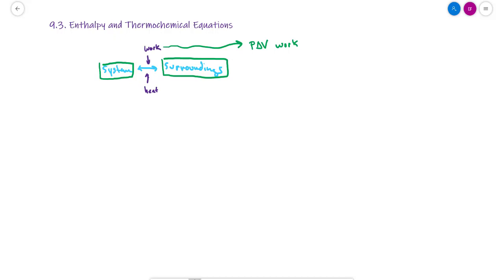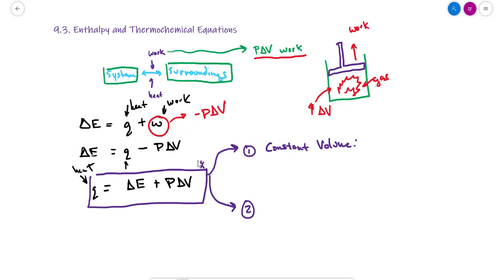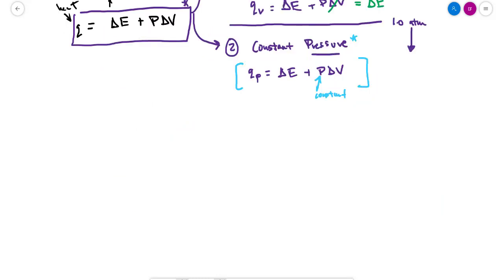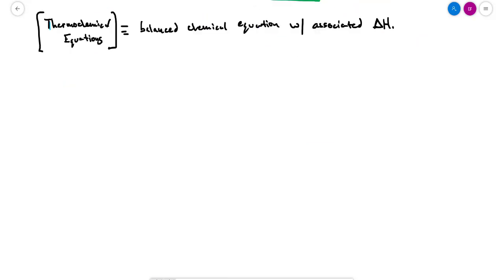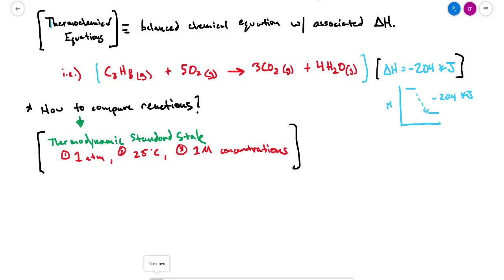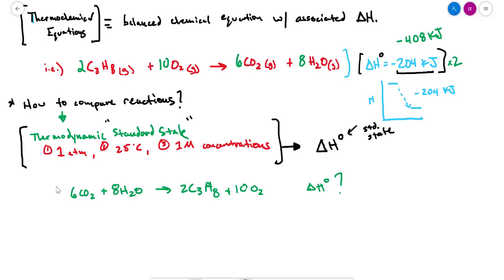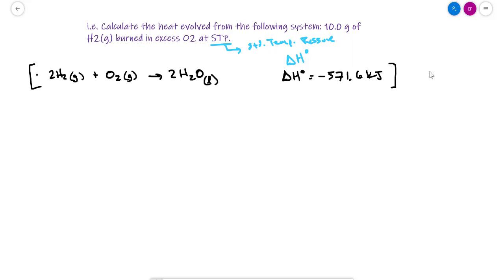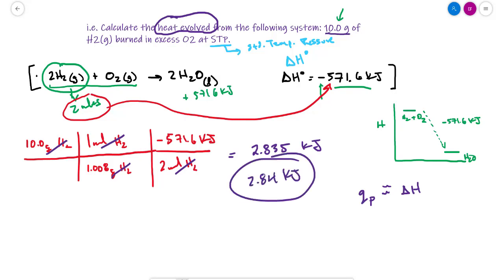Enthalpy and Thermochemical Equations